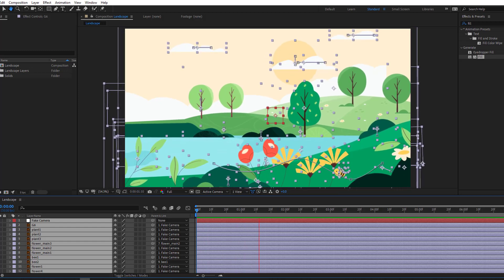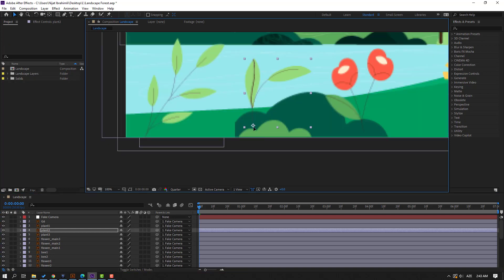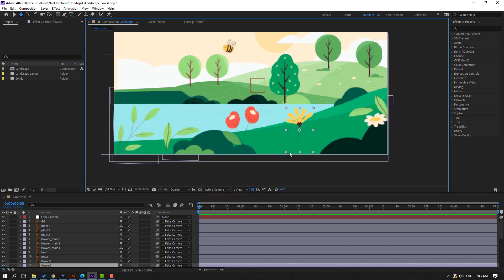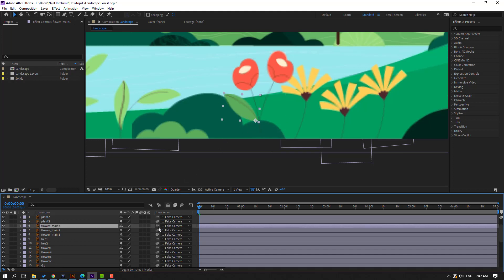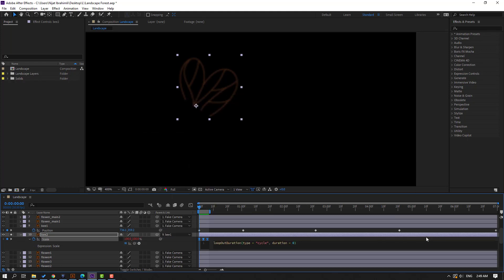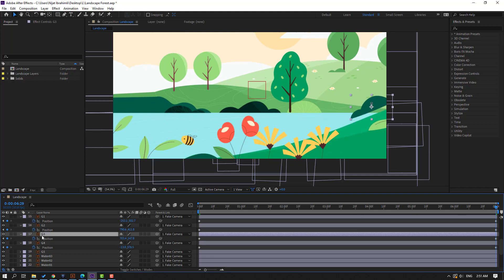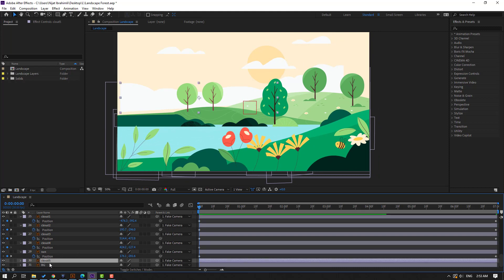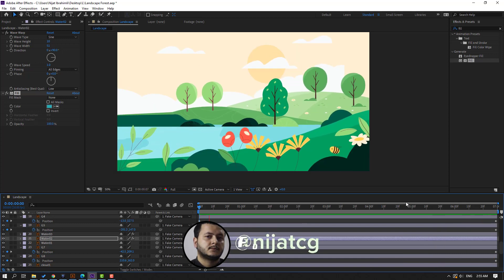Landscape Forest Animation in After Effects Tutorial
Hi guys, welcome to my new After Effects tutorial. In this tutorial i will show how to create landscape forest animation with After Effects. Let's get started!